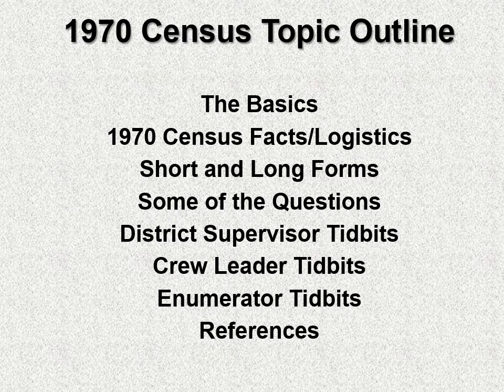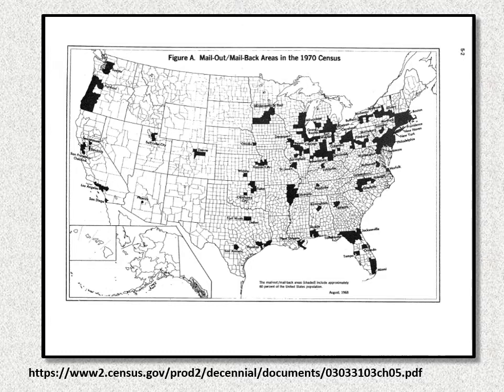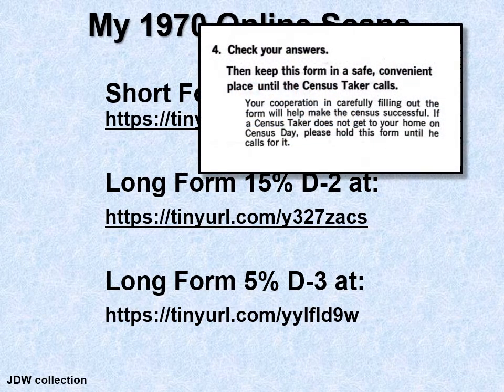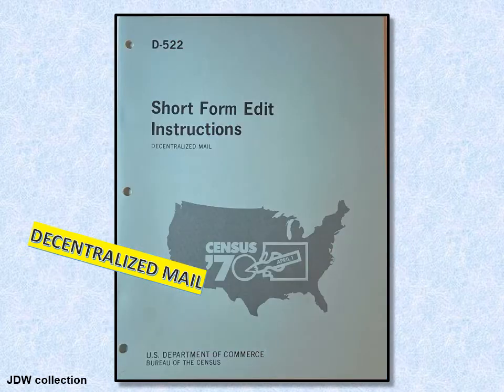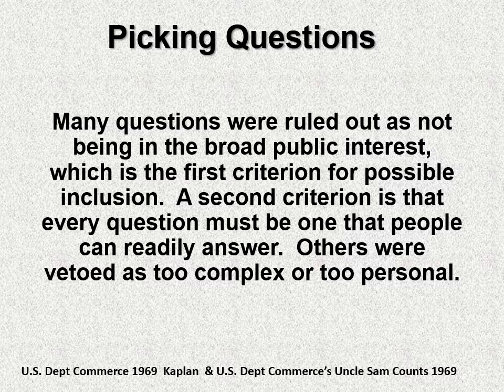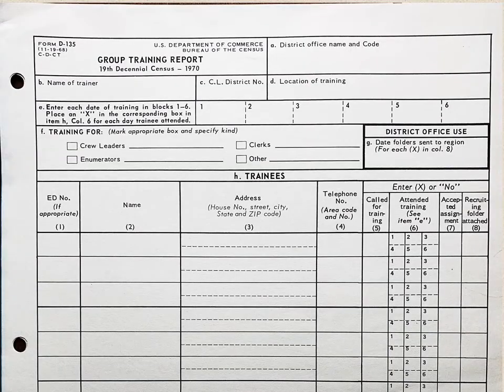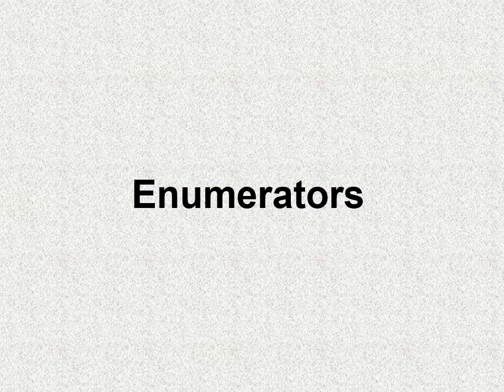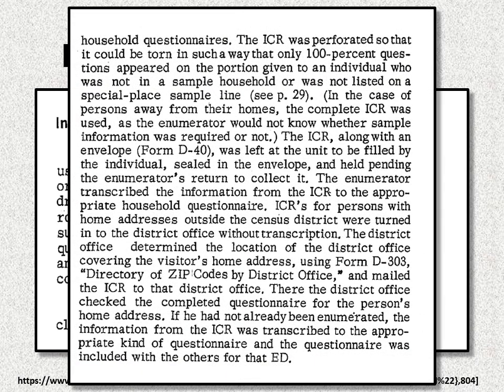The 1970 U.S. Census: Resource Material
This video is for census researchers, and present and future users of the United States 1970 census information.  For genealogists, they should know this census should become public in April of 2042.  It will be of interest to them, sociologists, political scientists, students, and others that use 1970 census data.  This was the first census where most of the public was given a mailout - mailback census form to fill out.  That involved urban areas that had 60% of the U.S.  households.  Rural areas initially got the short form questionnaire that was picked up by an enumerator who asked one of five households additional sample questions.  Original 1970 census forms will not only be shown, but many of the handbooks, manuals, and forms were scanned and put online; links to addresses for that reference material are in the video.  After discussing some basic census definitions, use of the census, and apportionment of representatives, I then turn to a number of facts about the 1970 census including a comparison of questions asked between the 1960 and 1970 censuses.  The difference between the “conventional” census carried out mainly in rural areas, and the “centralized” and “decentralized” urban mail procedures or large urban areas will be discussed.  The Long Form sample questions given to 20% of households produced a sampling of 20%, 15%, and 5% for three sets of questions.  FOSDIC and other computer approaches were used and the public filled in the answer circles themselves.  I will show forms for district supervisors, crew leaders, and enumerators.  The process by which a person became a 1970 enumerator will be shown, including how to get the actual test they went through.   This talk is partially based on three enumerator kits the author has in his collection.   Finally a list of useful references will be shown for researchers who plan to do further reading or even intend to give talks on this subject.